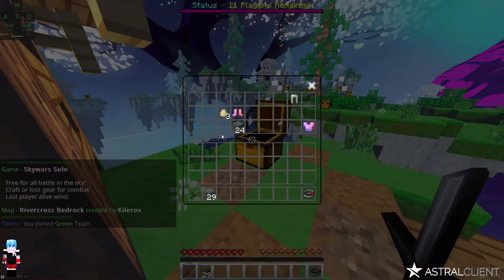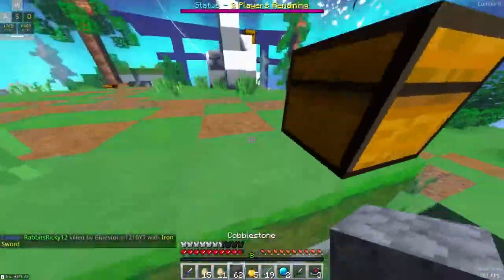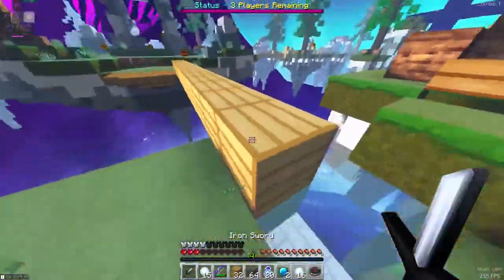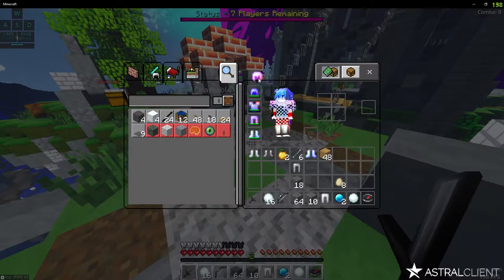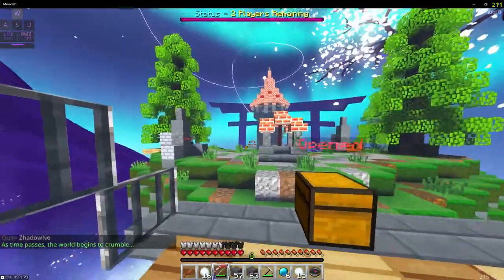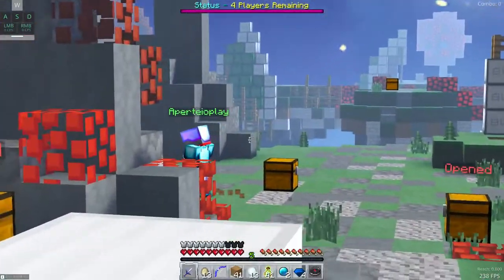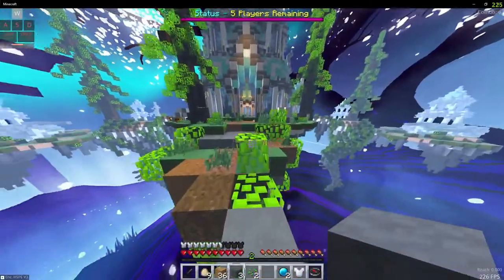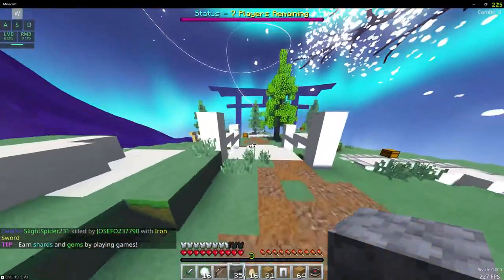Mineplex Skywars but I Can Not Use Diamonds!! Minecraft bedrock edition!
Yo what is going on guys, Bluestorm here and today in this video I will b e in skywars doing the No Diamond challenge, where im not aloud to use anything made out of diamonds!